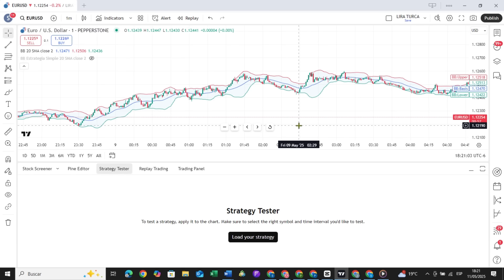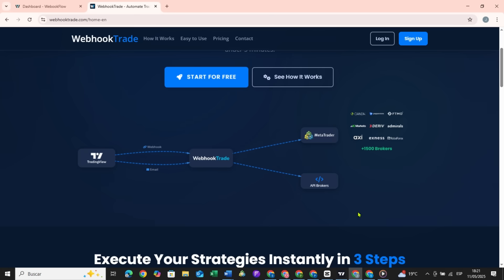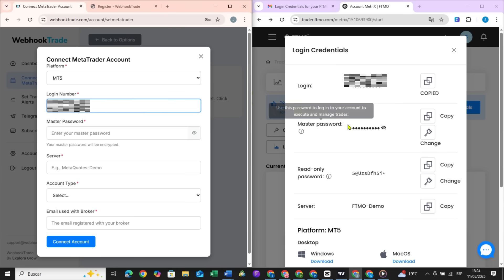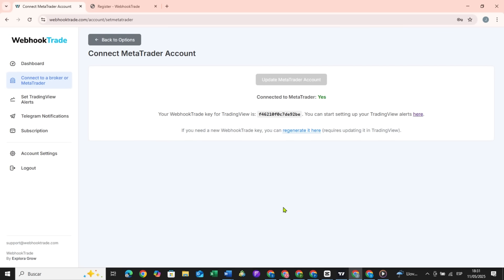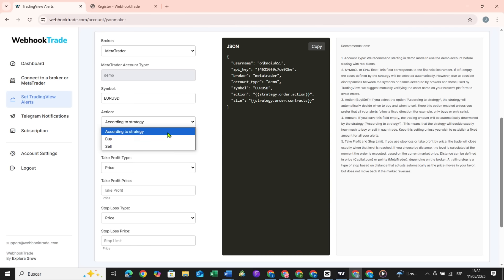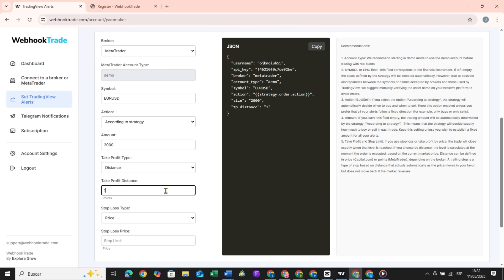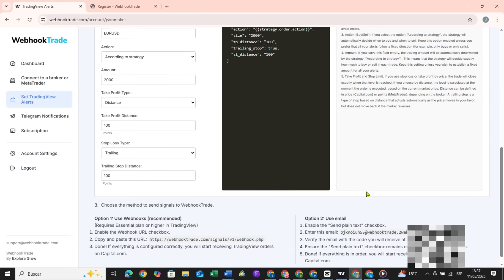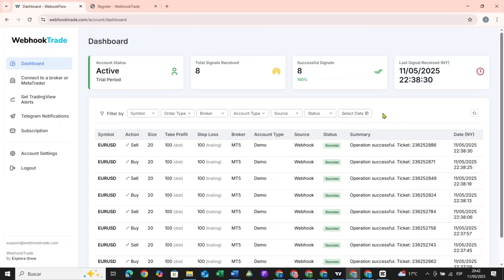Automate Your Trading: Connect TradingView to MetaTrader (MT4/MT5) | Step-by-Step Guide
Are you looking to automate your trading strategies and execute trades without monitoring the charts all day? In this tutorial, I’ll show you how to connect TradingView to MetaTrader (MT4/MT5) using WebhookTrade. By the end of this video, you'll know how to set up your TradingView alerts, send them to WebhookTrade, and have them executed in MetaTrader with ease.

This setup allows you to automate buy and sell actions, define stop losses, and set take profits. It’s the perfect solution for anyone who wants to trade without constantly staring at the screen. Whether you use MT4 or MT5, this guide will walk you through the process.

🔎 Related Phrases:

And Metatrader, Automated Trading Mt4 Mt5, How To Use Tradingview Alerts In Metatrader, Set Up Tradingview With Metatrader, Webhooktrade For Metatrader Automation, Automated Forex Trading Using Tradingview, Metatrader Alerts From Tradingview, How To Execute Trades Automatically With Tradingview, Setting Up Tradingview For Metatrader Automation